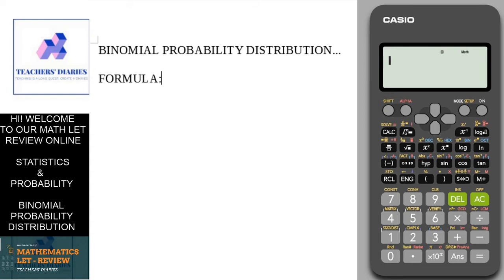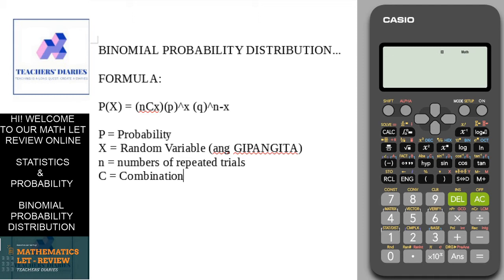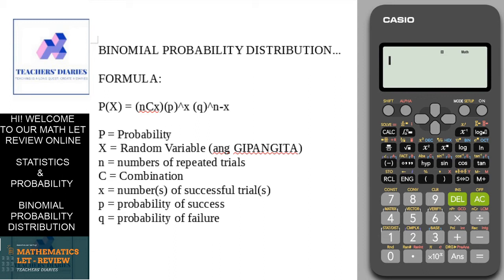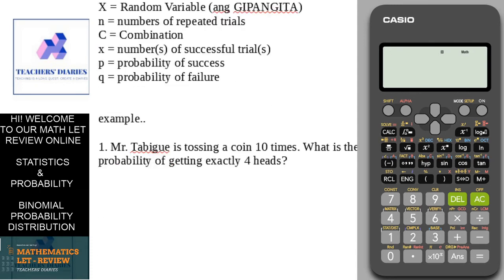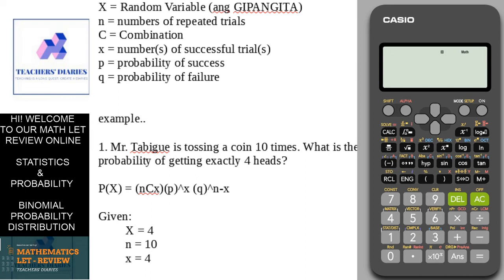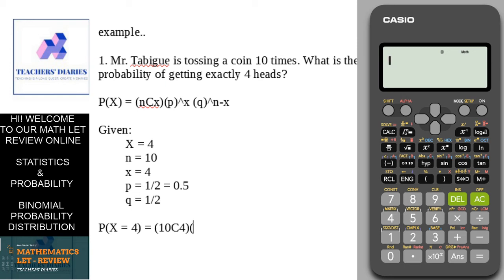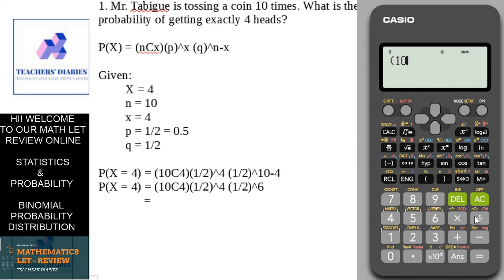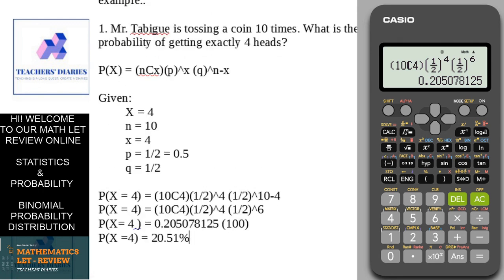BINOMIAL PROBABILITY DISTRIBUTION (STEP BY STEP)